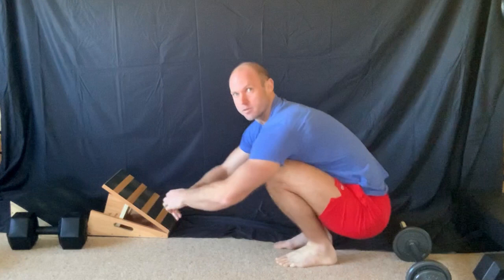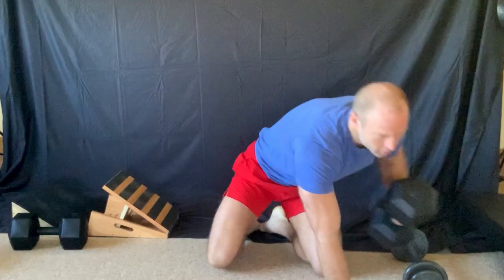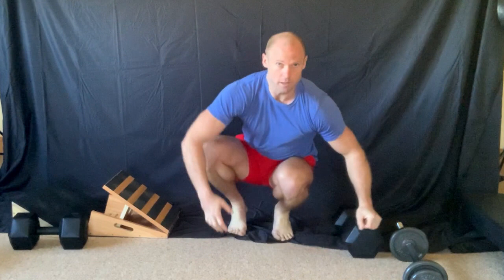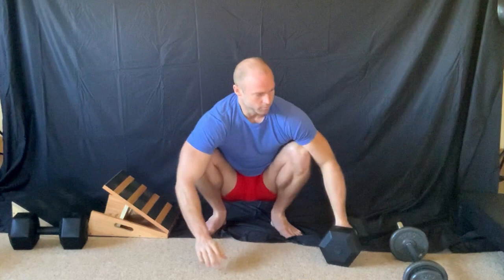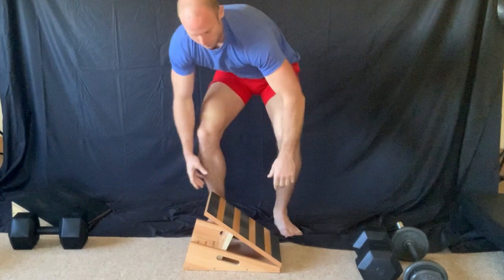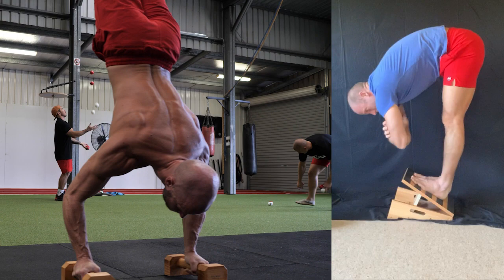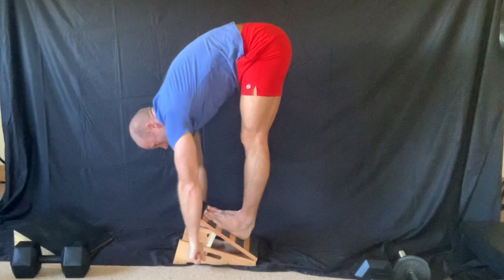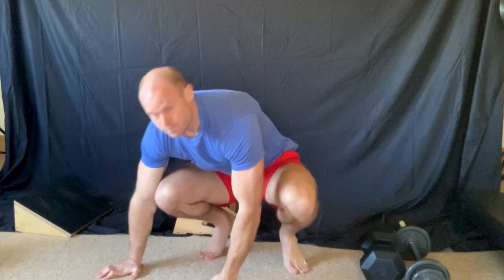The Truth About Stretching From Top Rugby Strength Coach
Do we need to static stretch to get to positions like the deep squat and the splits?

What exactly is static stretching? Isn’t it just low intensity isometric training?

And share with a friend who you know will benefit from this information!

Join the full 2-year Coaches Journey. Get access to daily content from Myself and Ben Patrick, weekly live calls, and a thriving community of fellow coaches from around the world to get you to the next level.

This is the future of human engineering!

Become an ATG Coach.